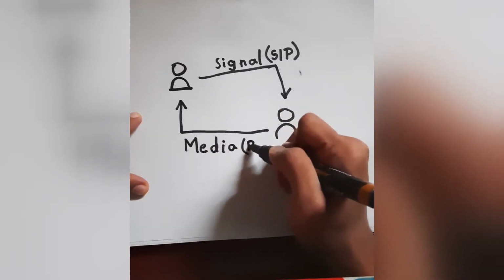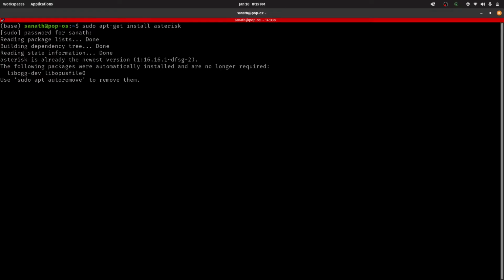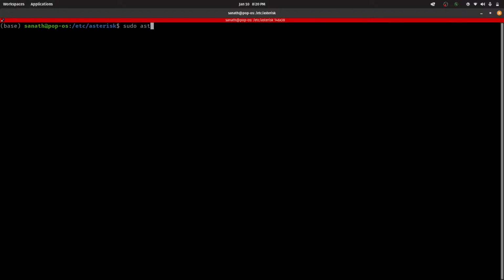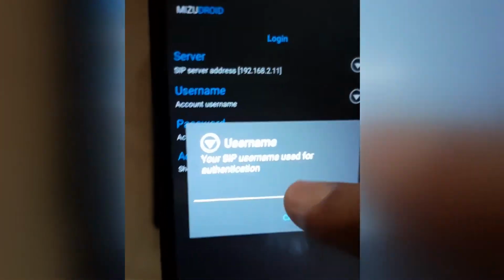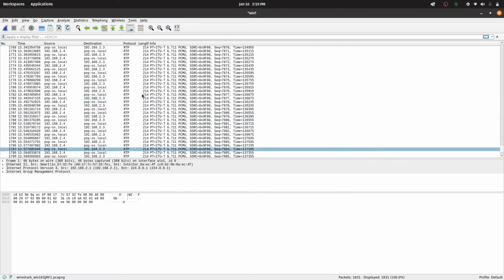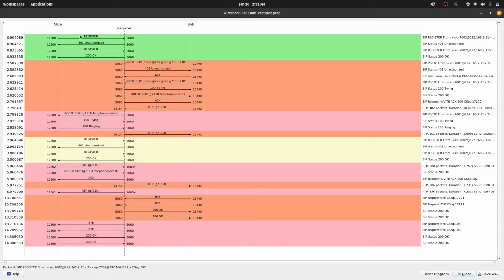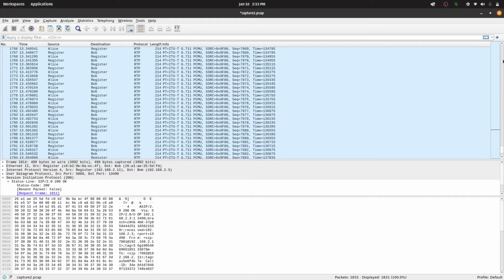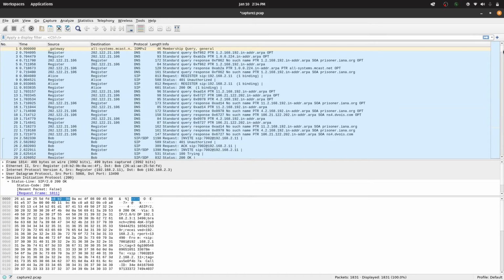Hacking Phone calls SIP + RTP packet capturing using Wireshark with [ Explanation ]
In this video, I have explained the Signalling and Media protocol in the VoIP and we will capture the SIP + RTP unencrypted phone traffic using Wireshark. In the upcoming video, we will look into SIP over TLS + RTP and further on.